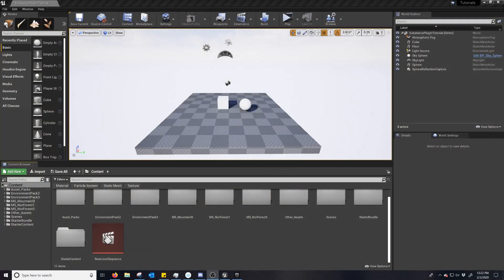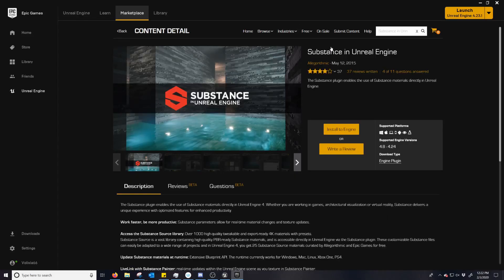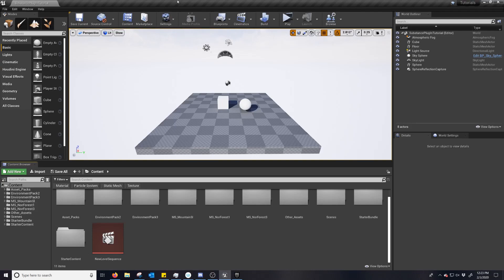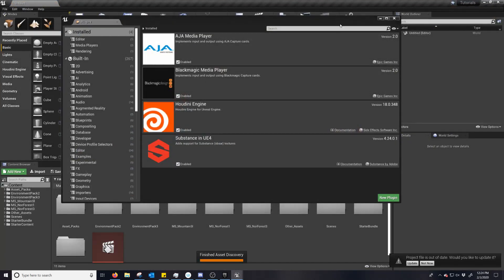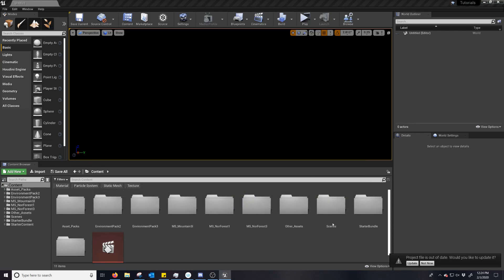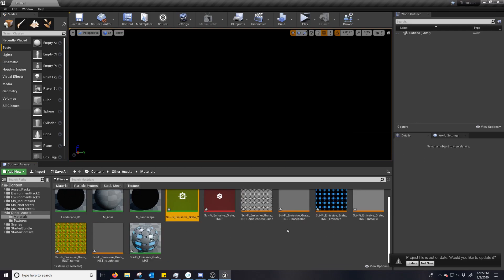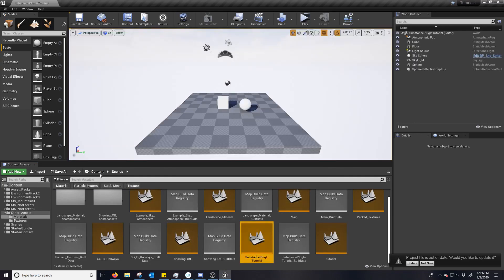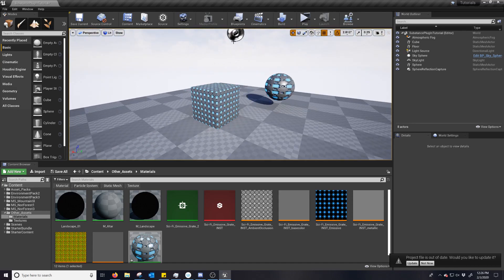Downloading and Using Substance Plugin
Today I'm going over how to install and use the Substance plugin to import Substances directly into Unreal, or even just to have access to Substance Source!

Sorry about the throat clearing! The joys of colds.